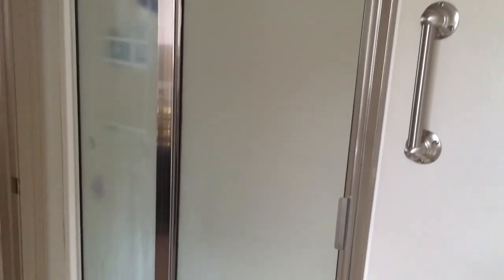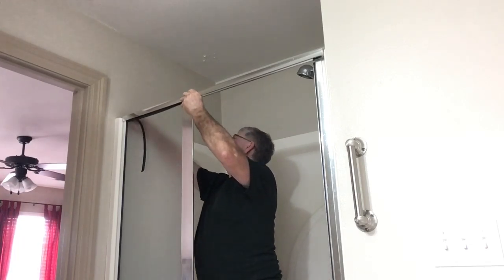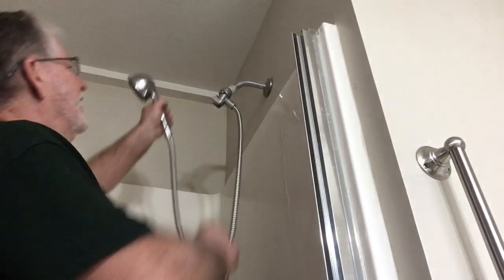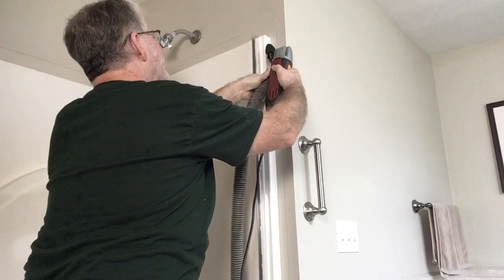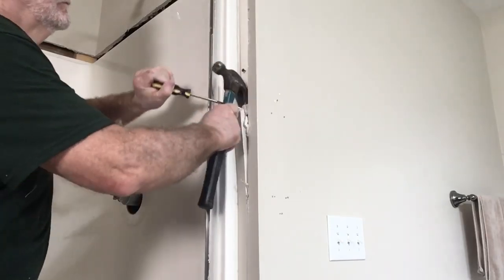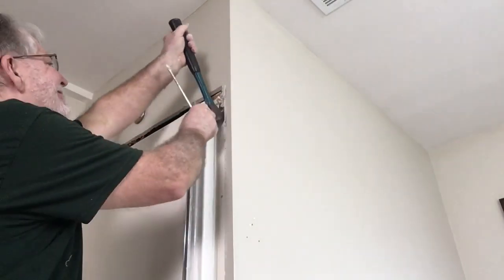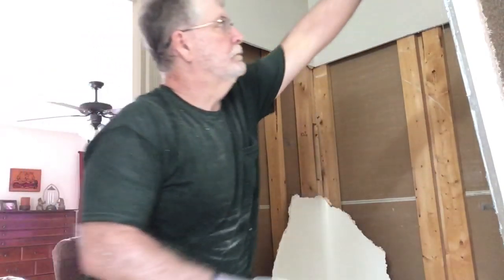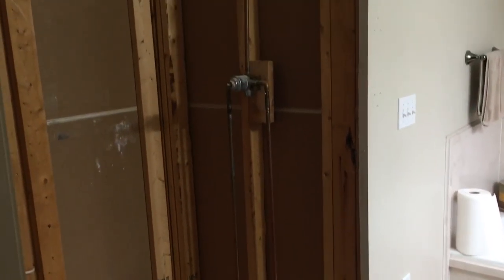How to Remove a Shower without the Mess (Part 1)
Remodeling is always a challenge.  It is  very difficult when the home is still occupied.  Dealing with all the dust and the construction debris.  In this video I show exactly how I reduce the dust with the choice of tools and a shop vacuum.